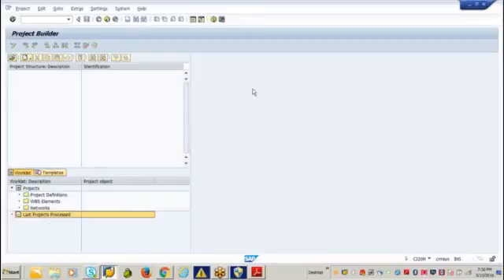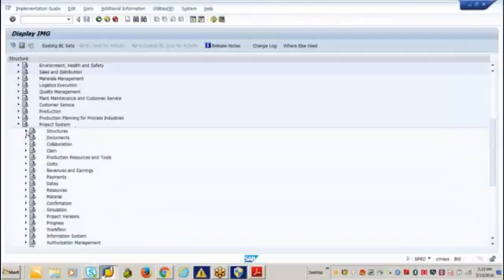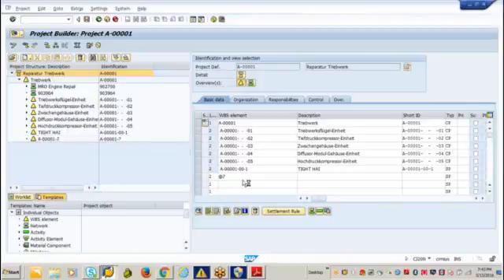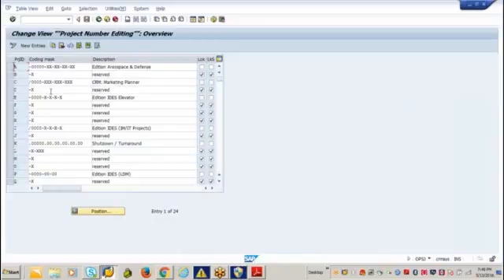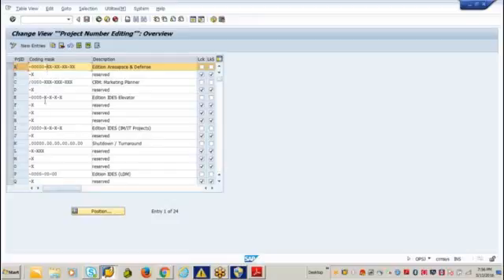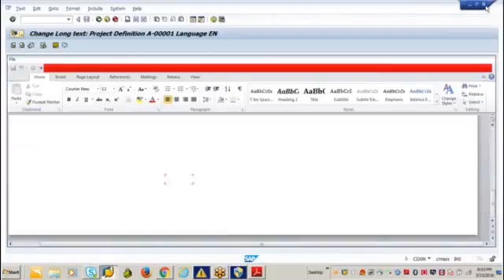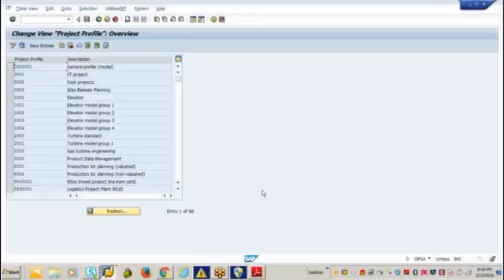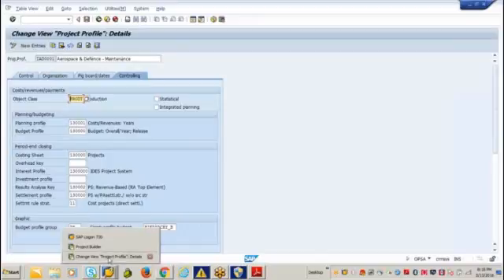SAP PS Online Training | Video Class | Tutorials - Monster Trainings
We are an Online Training & placement organization providing services to all the individuals in US, UK, CANADA and AUSTRALIA. In this channel, one ca find the demo sessions related to different IT courses and gain knowledge about SAP,SAS,ORACLE, TESTING and many more. It provides a good platform for all the freshers and experienced professionals who are looking to excel in their careers.